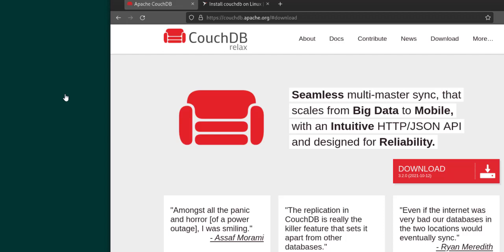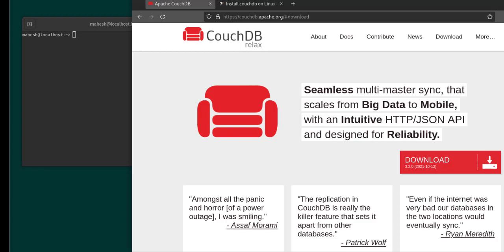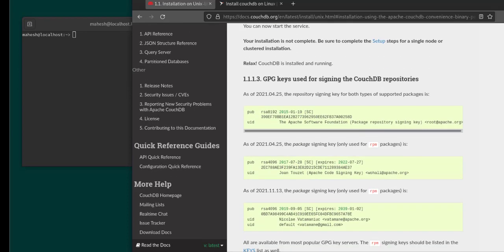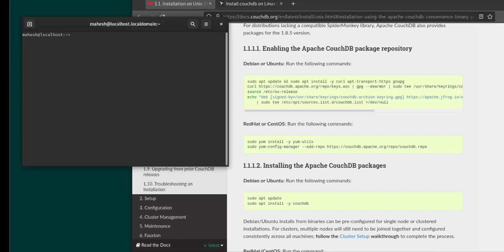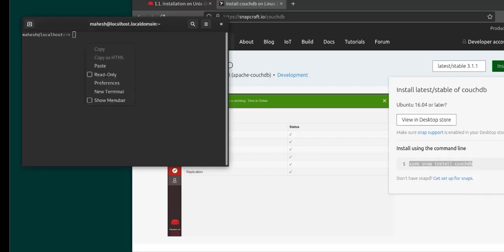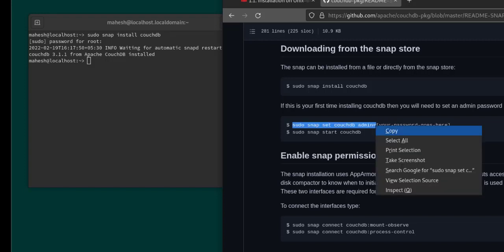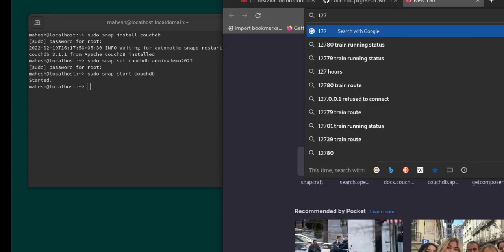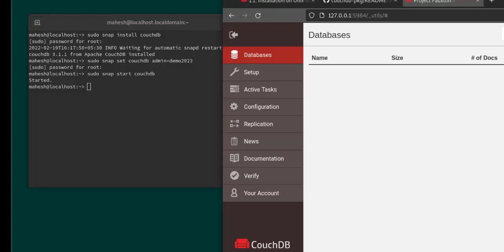CouchDB - How to Install couchDB on openSUSE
Learn How to Install couchdb on openSUSE. How to Install and Configure CouchDB on openSUSE. Install couchdb on openSUSE using the Snap.